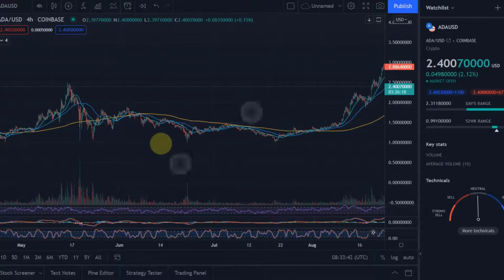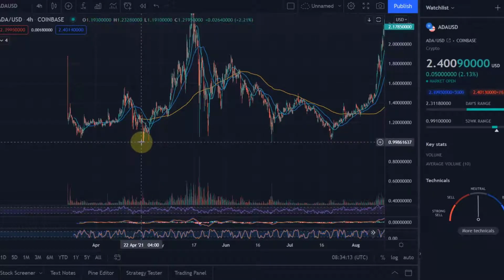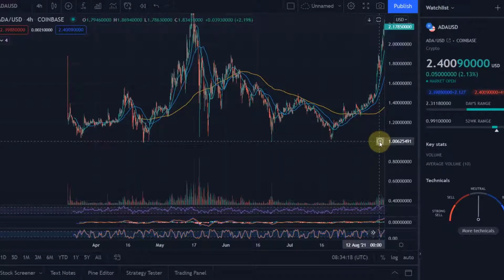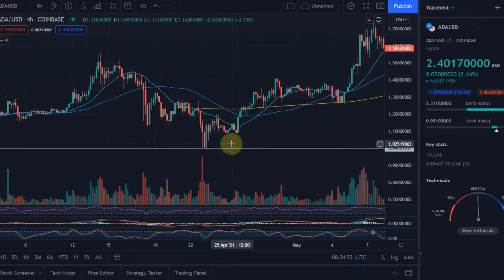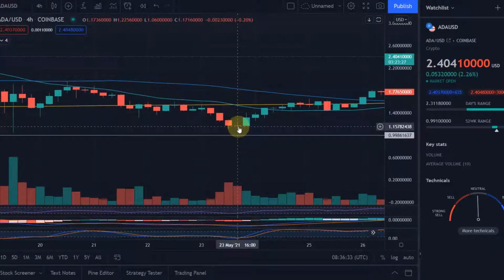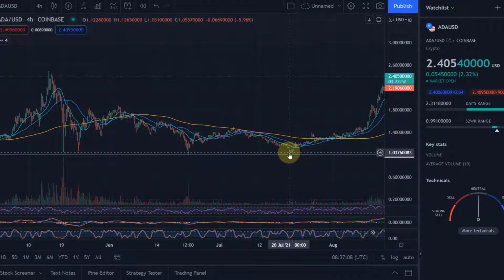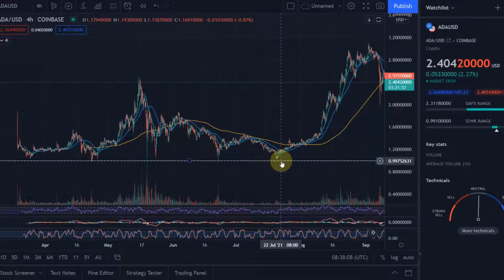Supply and Demand Zones in Trading - Price Chart Pattern, Technical Analysis Tutorial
Supply and Demand Zones in Trading - Price Chart Pattern, Technical Analysis Tutorial In this video I show you how to use supply and demand patterns in trading. I show you the purpose of these patterns in technical analysis and how to use these as trade entry signal. I also explain how chart patterns work. You can apply this in all time frames and across all markets, such as cryptocurrencies, forex and stocks and share trading. These are trading fundamentals and this tutorial is specifically good for beginners.